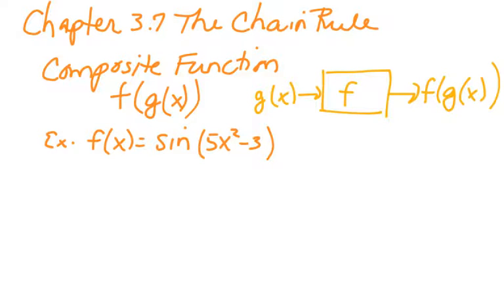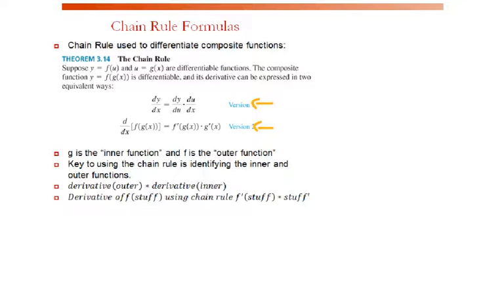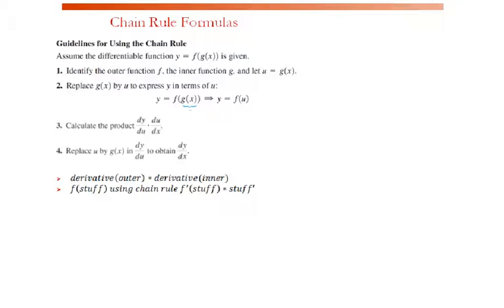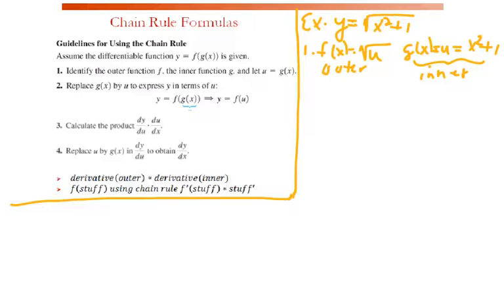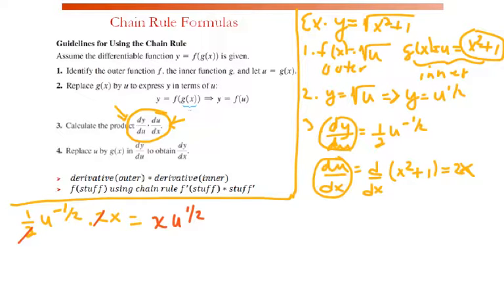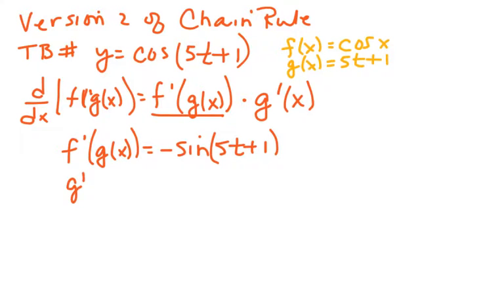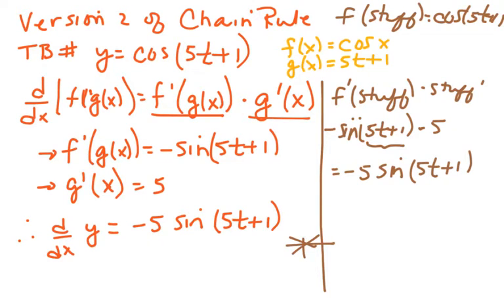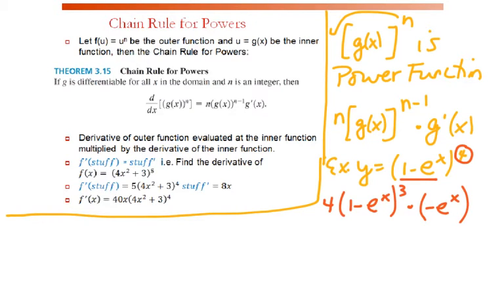Ch. 3.7 Chain Rule Flip Lesson